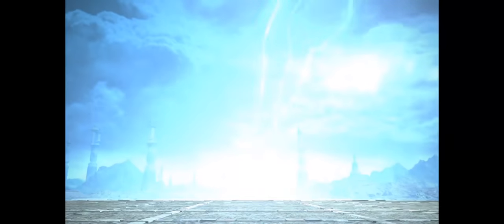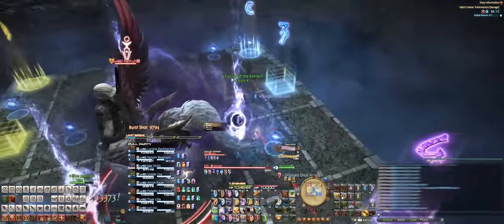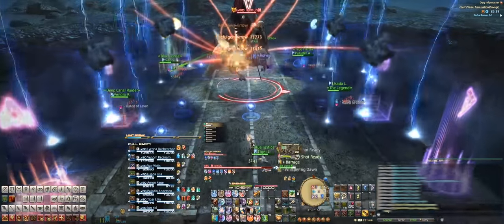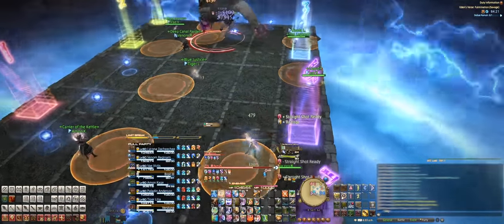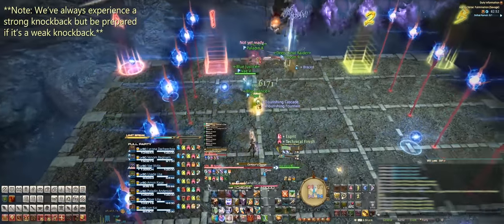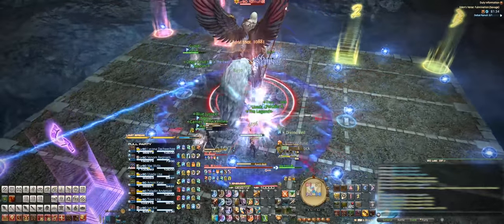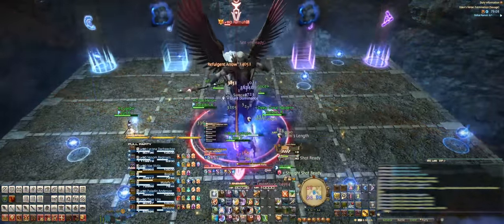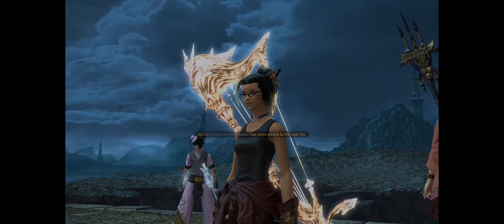FFXIV - Eden's Verse: Fulmination (Savage) - Ez Pz Guide! (E5S)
Hey Hey Party People! - Enjoy this Ez Pz Guide and get your clear!

Major Mechanics
2:09 - Stormcloud Summons
3:37 - Tribunal Summons
4:43 - Thunder Storm
5:29 - Stepped Leader
5:53 - Fury's Fourteen (Tank must use the Duty Action while standing in the yellow/bluish circle)
7:15 - Stepped Leader 2nd Version (can be either 1st or 2nd version, depends if Fury's Bolt is cast or not)
7:28 - Chain Lightning
8:40 - Fury's Fourteen-Round 2

Character: Lycona Dacheechee
Server: Behemoth
FC: Hellion